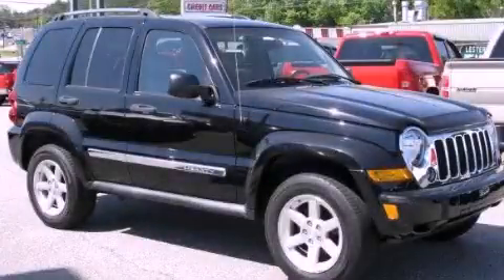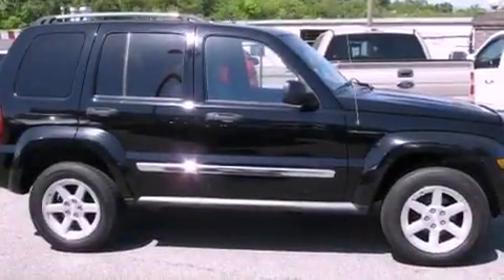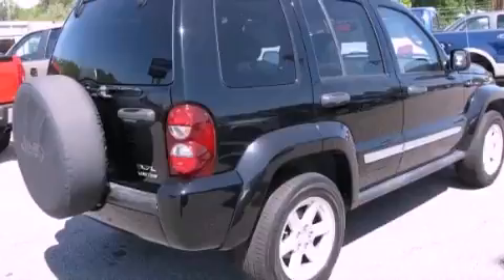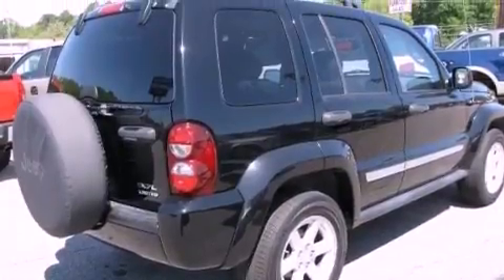2006 Jeep Liberty Gainesville GA 30501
Year : 2006
 Make : Jeep
 Model : Liberty
 Engine : Gas V6 3.7L/225
 Trans . : Automatic
 Exterior : Black
 Miles : 47,712
 Interior : LT SLATE GRAY
 HARDY CHEVROLET INC
 2115 Browns Bridge Road
 Gainesville , GA 30501
 Used 2006 Jeep Liberty Gainesville GA